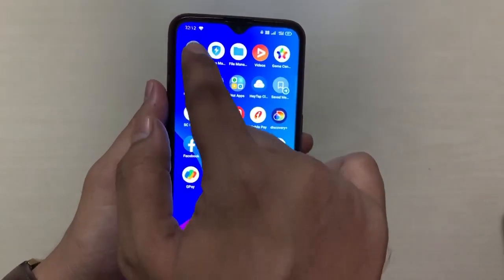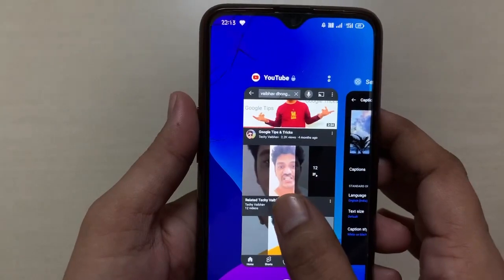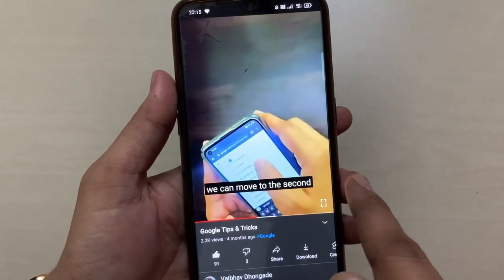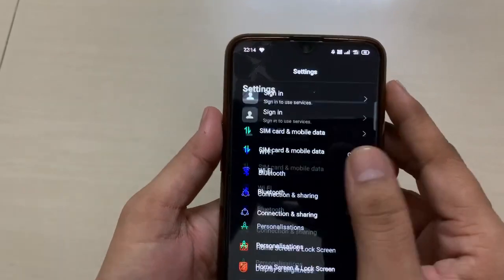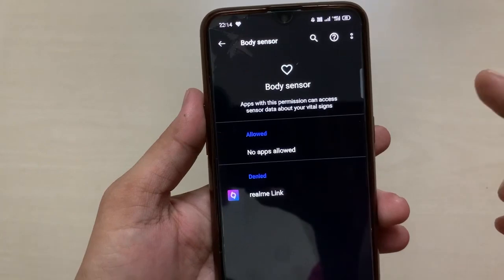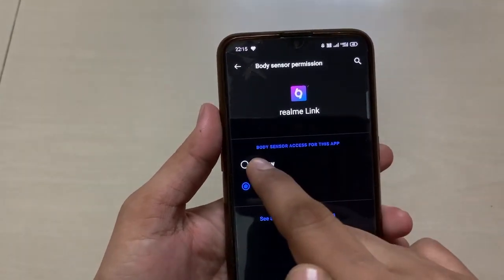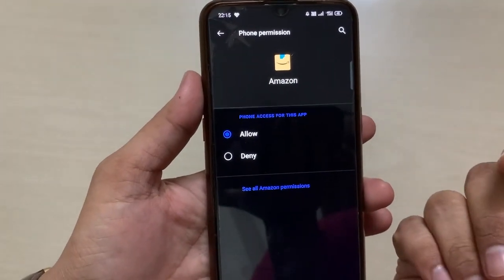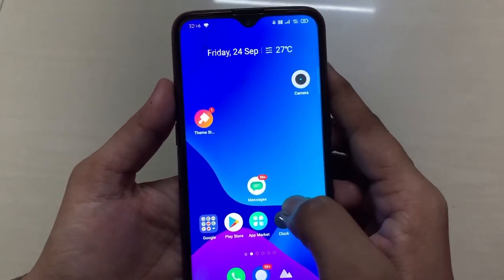Hidden Android Settings you must know👍👍l@Techy vaibhav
hidden# android settings#android#android tips@TechyVaibhav8390